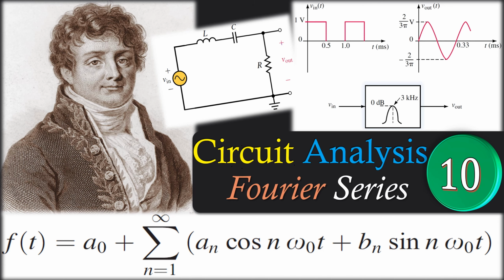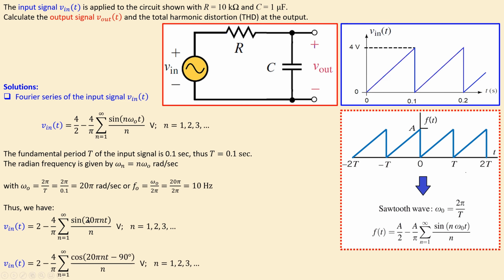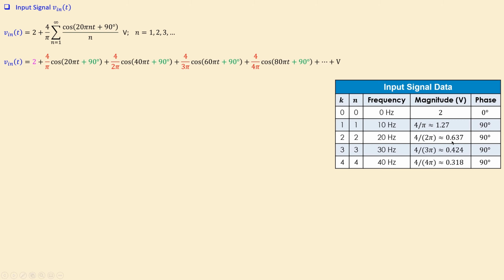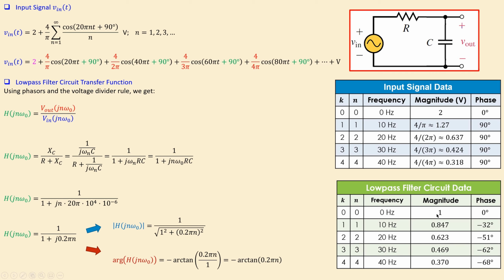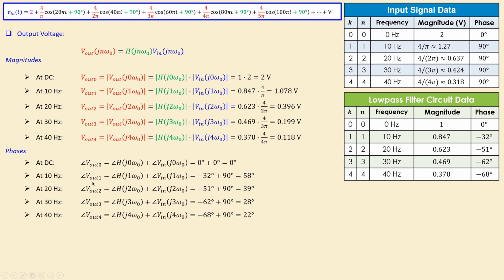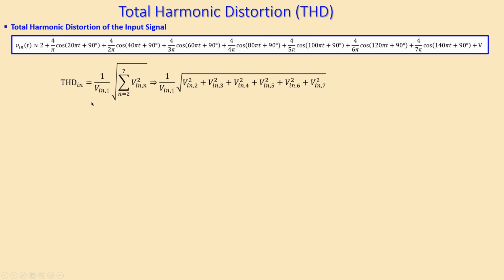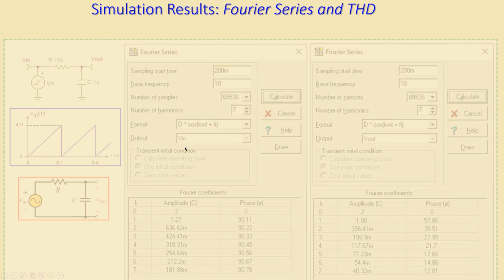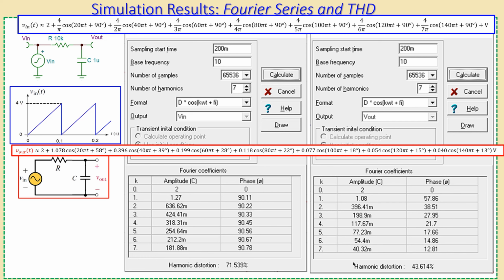Circuit Analysis - Fourier Series 🌟 RC Lowpass Filter 🌟 Sawtooth Waveform 💡 Example 10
In this video, we will discuss how we can use Fourier series to determine the response in a RC lowpass circuit when the input signal to this circuit is a nonsinusoidal signal (sawtooth waveform). We encounter nonsinusoidal signals in many areas, for example the readout of a sensor. We will verify our calculations using simulations in SPICE.